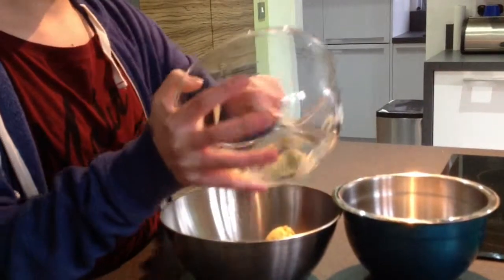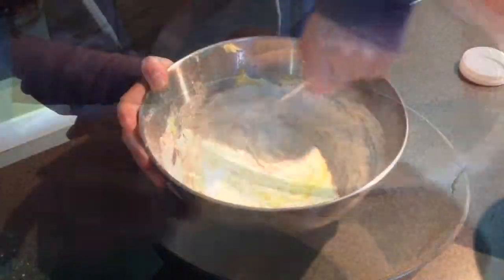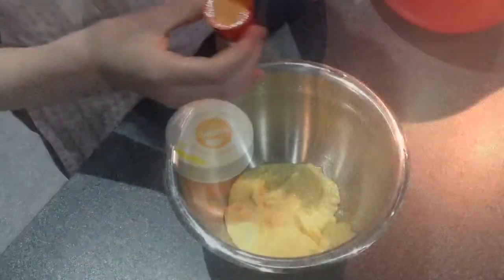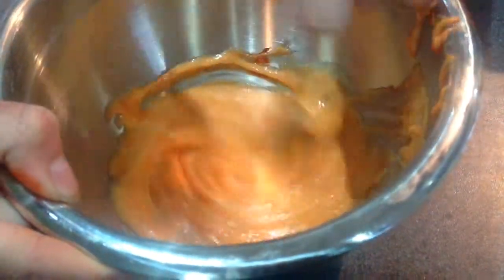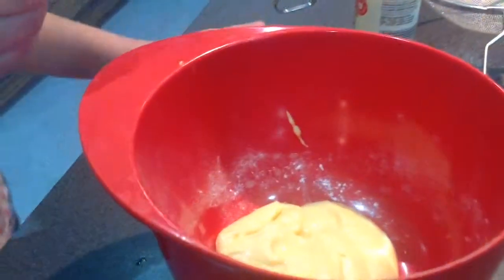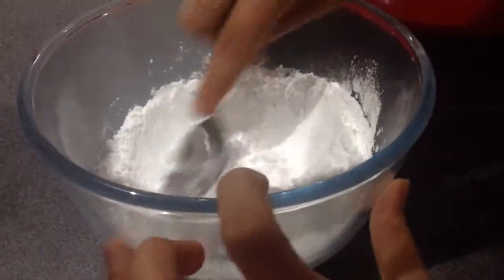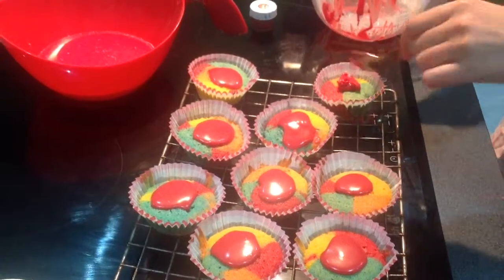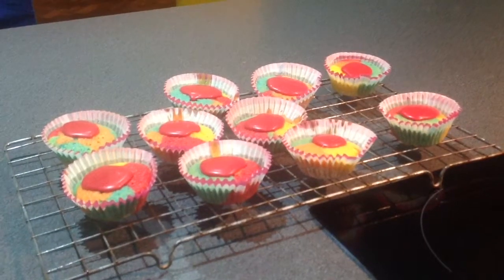Comic Relief Cupcakes🍰🎂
100g self raising flour
100g butter
100g caster sugar
50g or more of icing sugar
2 eggs
4 food dies of your choice